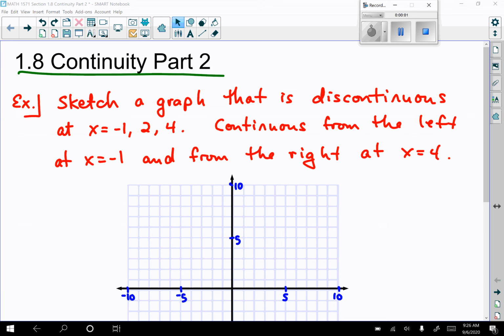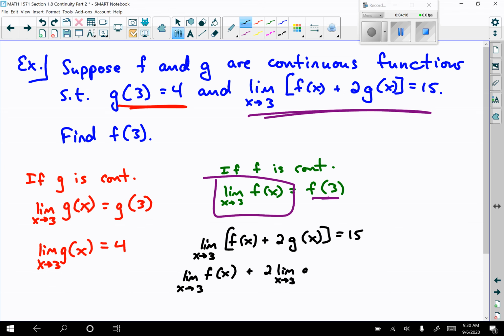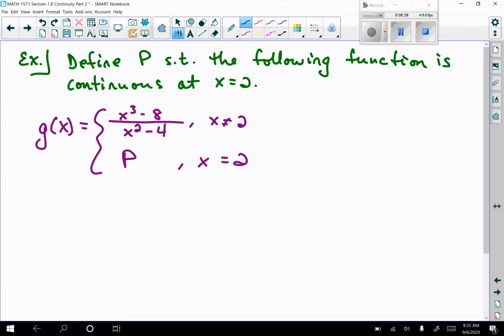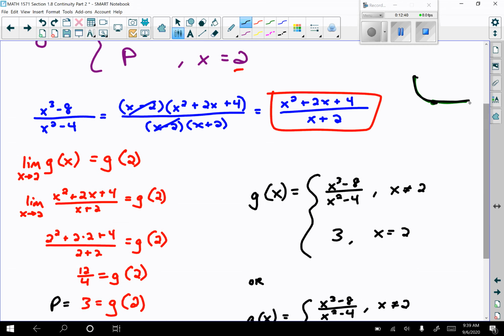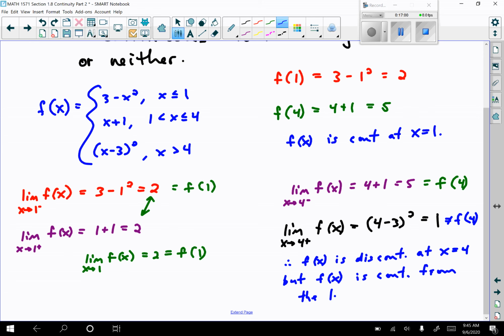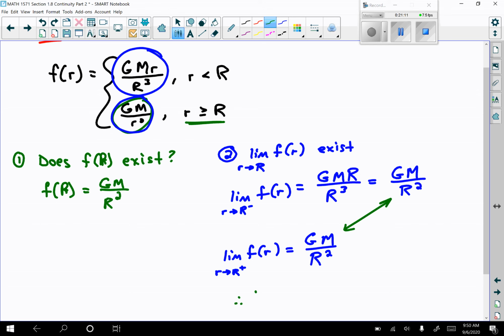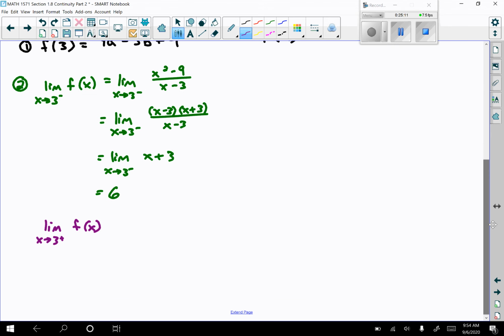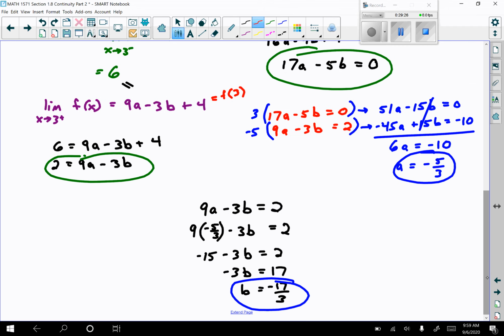MATH 1571 Section 1.8 Continuity Part 2